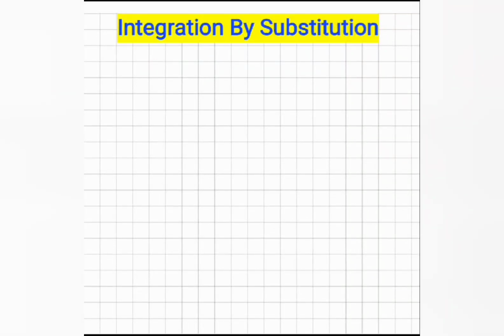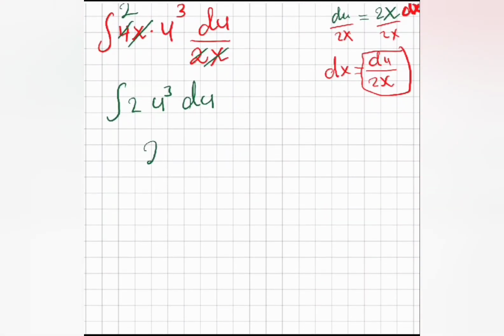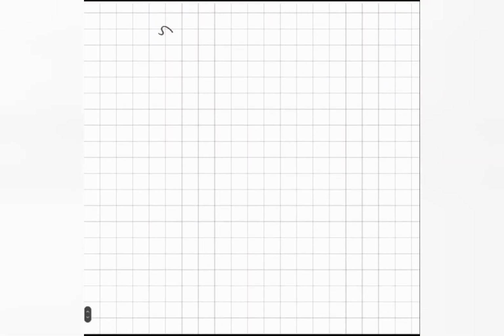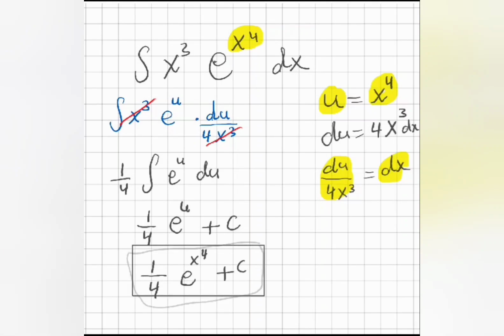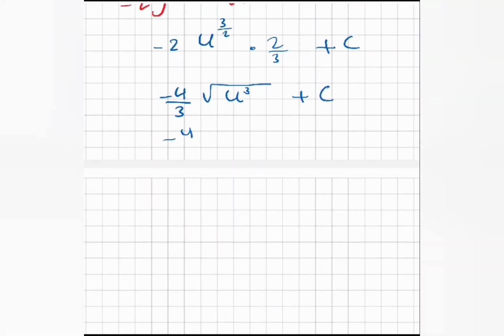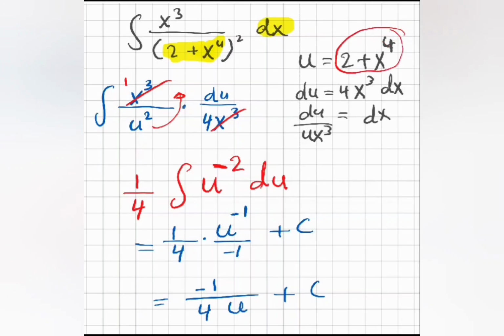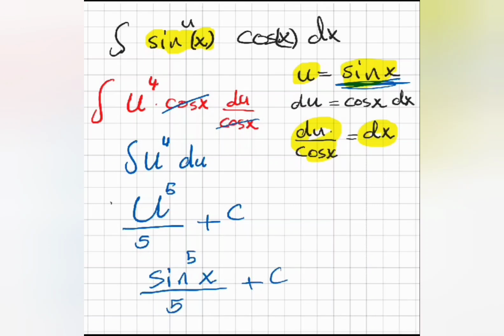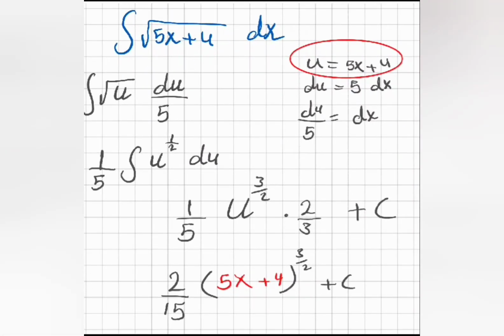integration by substitution method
Princeton International School of Mathematics and Science, Harvard-Westlake School, Nueva School, and Brealey School rounded out the top 10.

2025 State School Ranking
1 Groton School Massachusetts
2 Phillips Academy Andover Massachusetts
3 Phillips Exeter Academy New Hampshire
4 Choate Rosemary Hall Connecticut
5 Commonwealth School Massachusetts
6 Hotchkiss School Connecticut
7 College Preparatory School California
8 Riverdale School New York
9 St. Paul's School New Hampshire
10 Stanford High School Online /
11 Harvard-Westlake School California
12 Pingree School New Jersey
13 Brierley School New York
14 The New School California
15 St. John's School Texas
16 Lawrenceville School New Jersey
17 Regis High School New York
18 Chapin School New York
19 Dwight International School Online /
20 Bishop's School California
21 Flintridge Preparatory School California
22 Elite Preparatory Academy New Jersey
23 Noble & Greenough School Massachusetts
24 Rye Country Day School New York
25 Loomis Chaffee School Connecticut
26 Windward School California
27 Horace Mann School New York
28 Trinity School New York
29 Princeton International School of Mathematics and Science New Jersey
30 Sage Hill School California
31 St. Mark's School of Texas Texas
32 Sidwell Friends School Washington, D.C.
33 American Heritage Schools, Broward Campus Florida
34 Lake Forest Academy Illinois
35 Dalton School New York
36 Spence School New York
37 Quarry Lane School California
38 Crystal Springs Uplands School California
39 Deerfield Academy Massachusetts
40 Ethical Culture of Fieldston School New York
41 St. Andrew's School Delaware
42 Kate School California
43 BASIS Independent McLean Virginia
44 Middlesex School Massachusetts
45 Avenue International School New York
46 Thatcher School California
47 Boston University Academy Massachusetts
48 Thomas Aquinas International Academy California
49 The Village School Texas
50 Madeira School
5.5 indefinite integrals and the substitution method
integration by substitution examples
5.5 integration by substitution